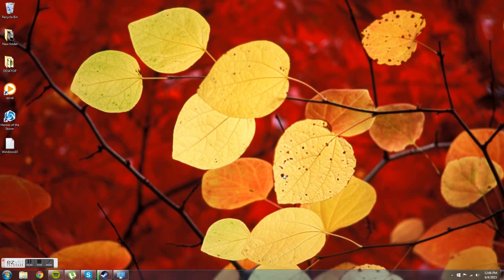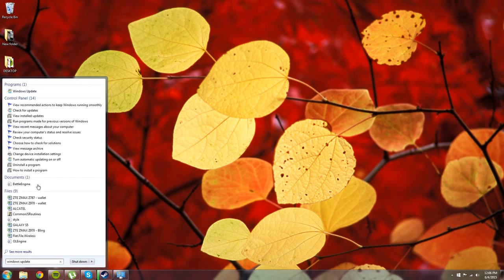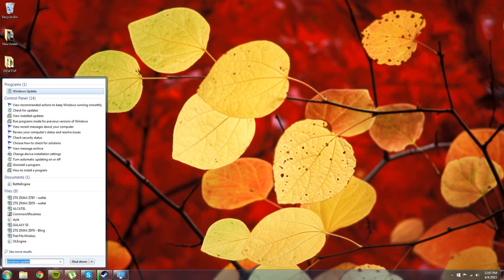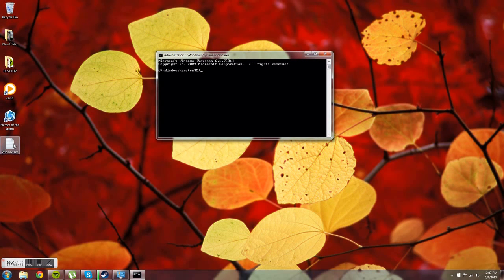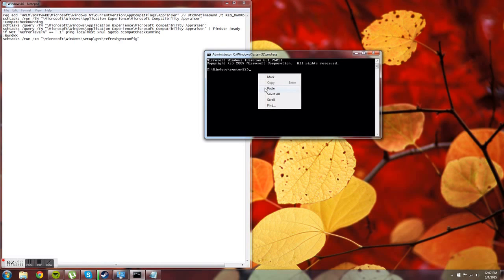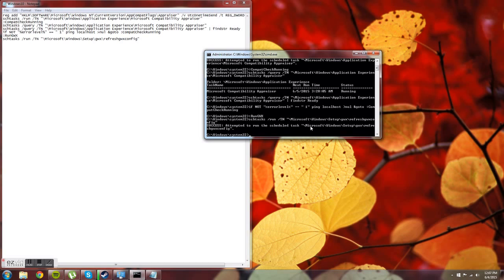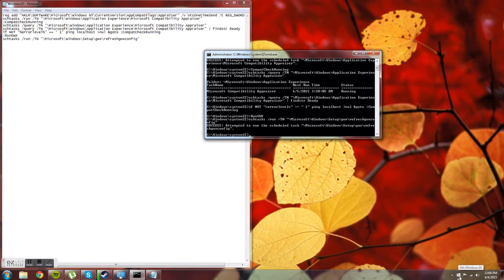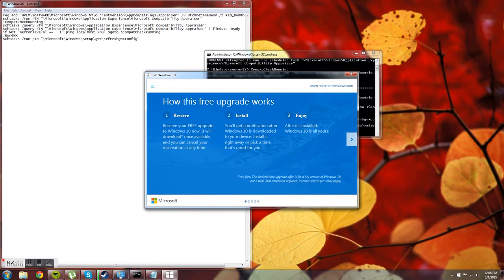How to get Windows 10 free!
In this video I'll show you how to download the windows 10 upgrade app.

In this how to video I'll show you how to get the Free Windows 10 upgrade app for Windows 7 64 bit (SP1), Windows 8.1 Pro 64 Bit.

This will NOT work for Windows 7 or 8/8.1 Enterprise.

Step 1: Update your Windows With Windows Update
Step 2: Run command prompt in administrator mode
Step 3: Copy the text from the text file (link below)
Step 4: Wait for icon / notification to pop up
Step 5: Reserve your copy of Windows 10
You're done!

You have up to a year after Windows 10 releases to get the upgrade free! Windows 10 release date is July 29, 2015